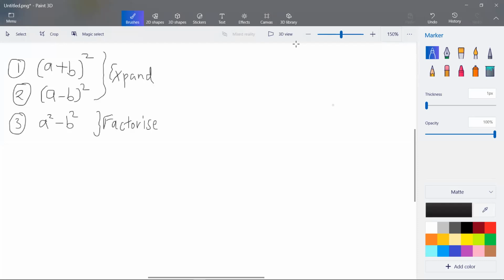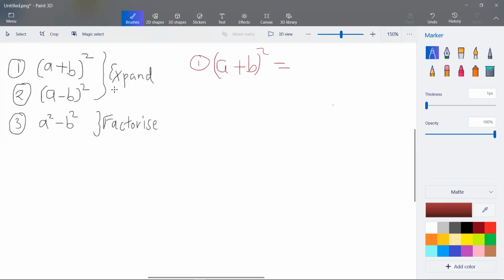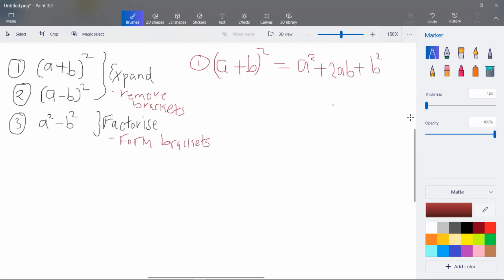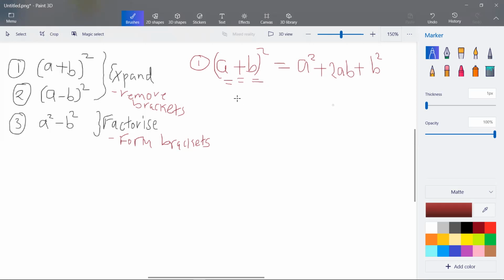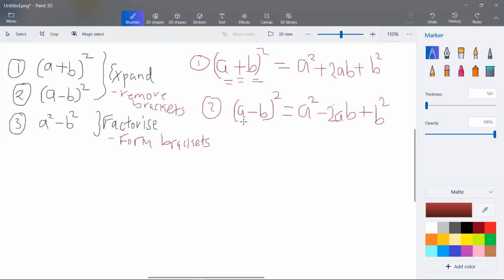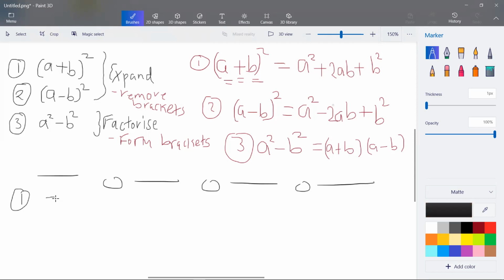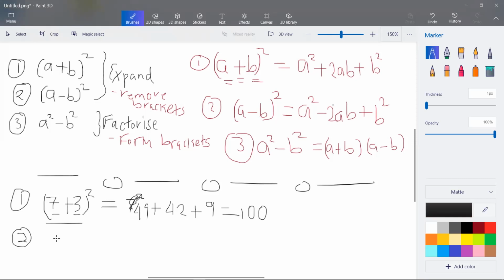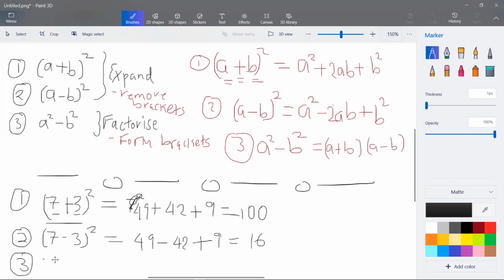algebraic identities 1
a quick and easy way to expand and factorise specific algebraic expressions